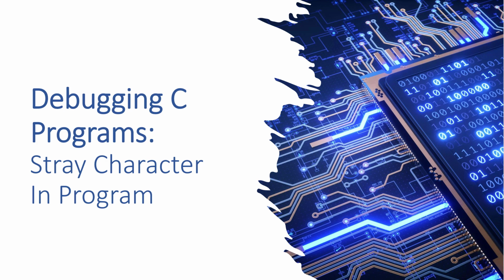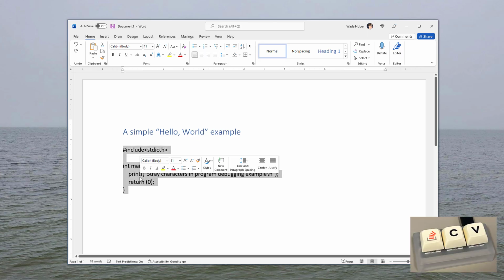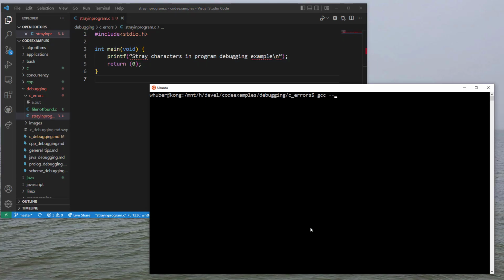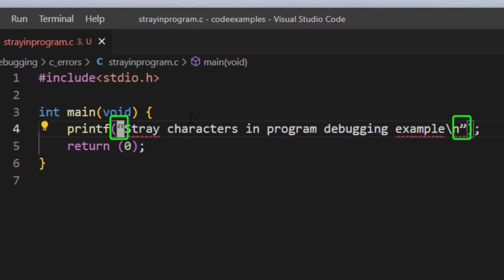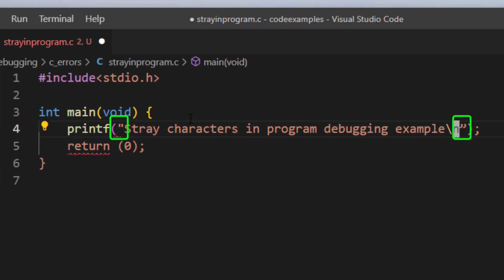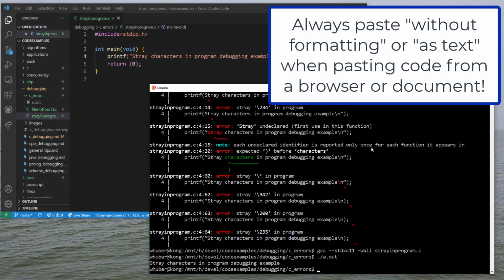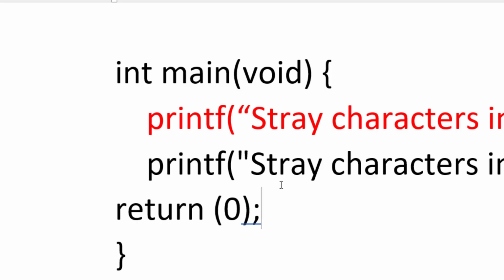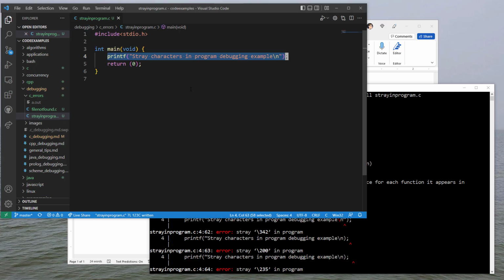Debugging C: Stray '\342' in program or stray \200 or \235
This video shows how smart quotes will cause errors in your C code

0:17 - This error usually happens when you copy & paste code from a browser or document
0:32 - Pasting that code directly into an editor can add smart quotes to your code which can cause an error
1:00 - Seeing & fixing the error
1:32 - Compiling the corrected code
1:48 - More about smart quotes